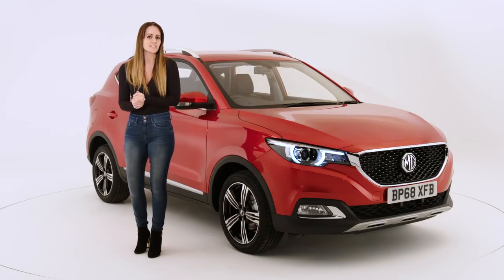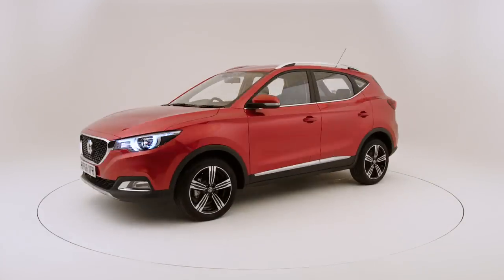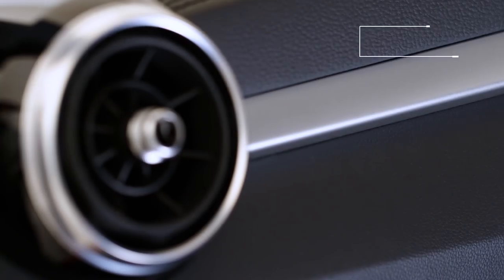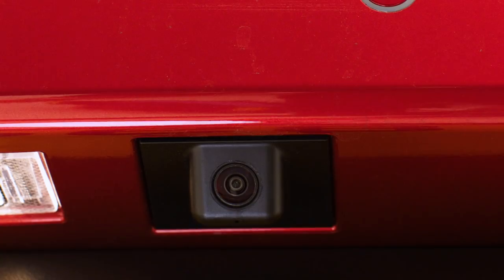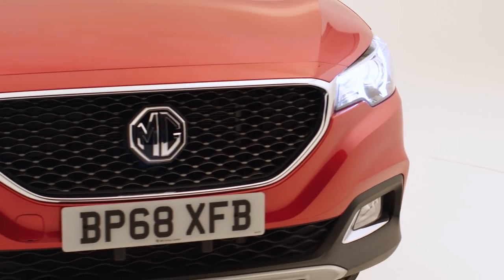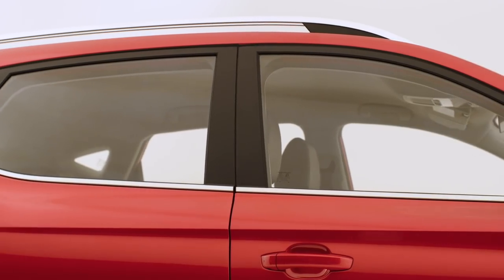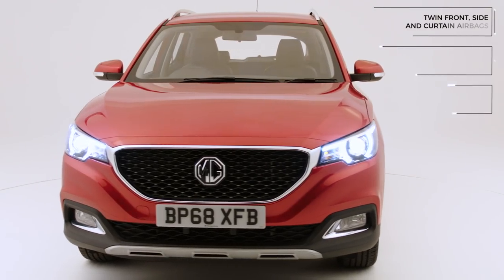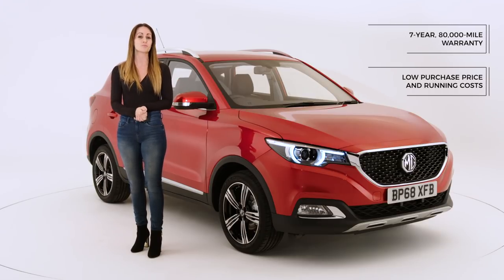Promoted | The MG ZS: Under The Spotlight | Autocar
Big on space and style, the MG ZS is one of the most spacious models in the compact SUV class, with plenty of room for growing families and their belongings.

The interior is also packed with an impressive array of standard features you may not expect from its affordable price tag, while the chassis has been tuned with Britain’s roads in mind, meaning you can take the rough with the smooth – either out on the open road, or on the school run.

We asked Heart Breakfast presenter Nicola Hume to take a look inside.